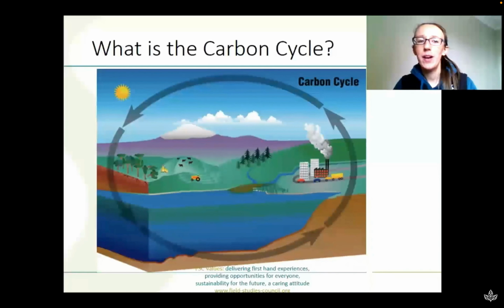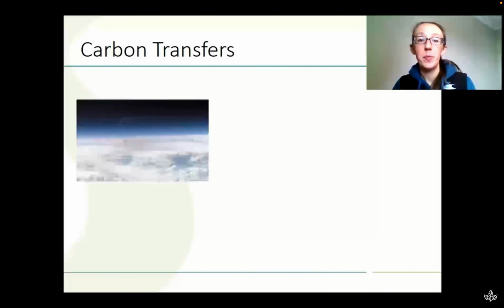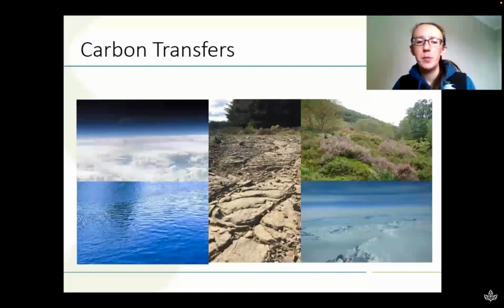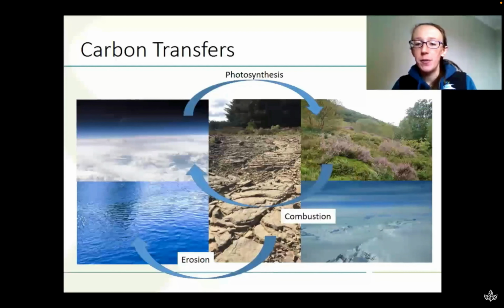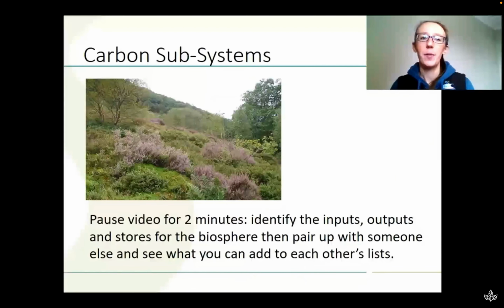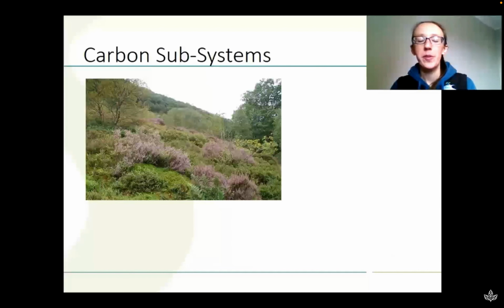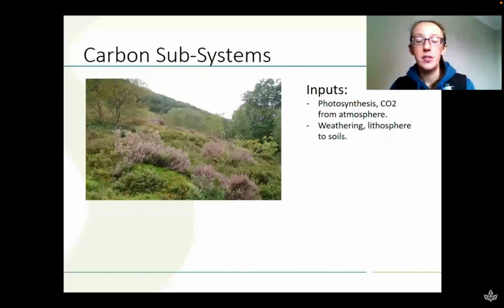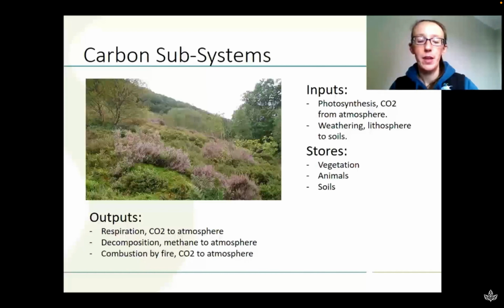Carbon Cycle Introduction | Fieldwork Data Collection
Hello and welcome to this little corner of the internet! You're so welcome here.

If you're looking for a product that I have mentioned, you'll most likely find it here!